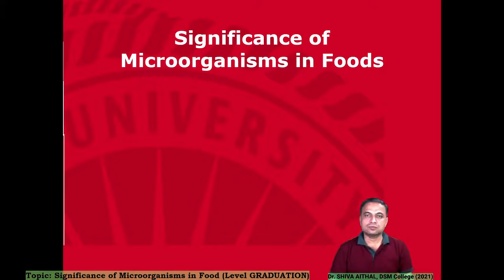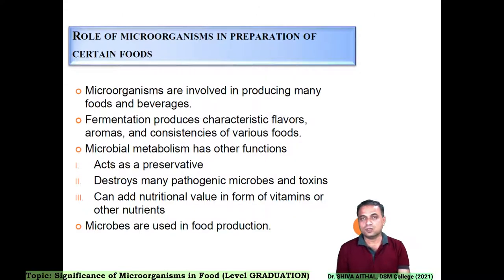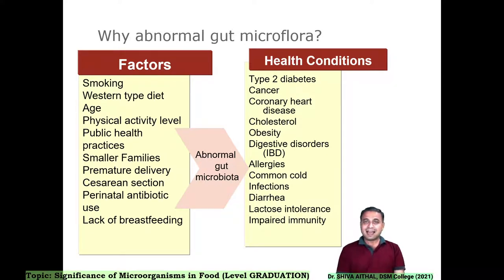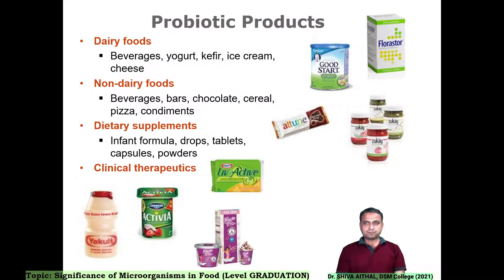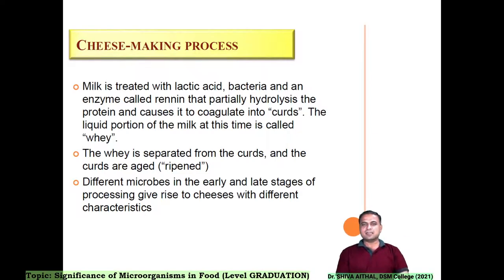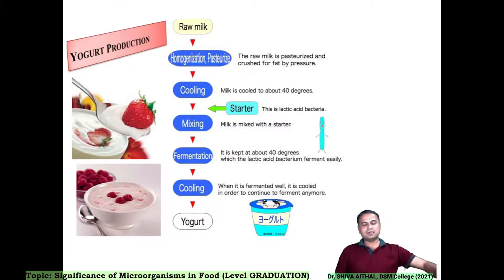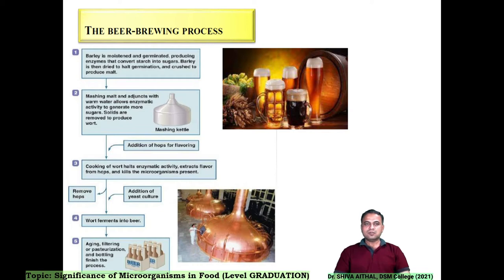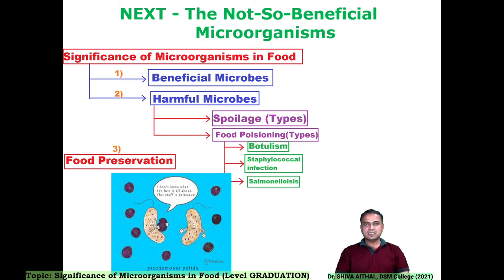05 SIGNIFICANCE OF MICROORGANISMS IN FOOD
This Lecture is meant for SYBSc Students of SWAMI RAMANAND TEERTH MARATHWADA UNIVERSITY who are studying MICROBIOLOGY course and simmilar other courses if any, for obtaining their GRADUATION degree. The topics covered are most suitable for studying FOOD MICROBIOLOGY.

 This Lecture is given by Dr. Shiva Aithal, who s  Associate Professor in Microbiology in Dnyanopasak College, Dist. PARBHANI in Maharashtra State of INDIA.